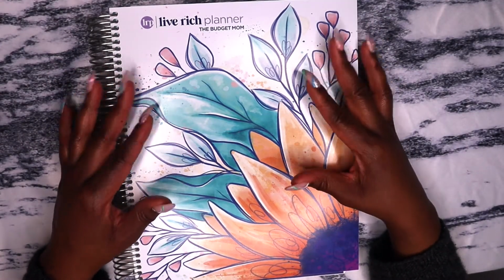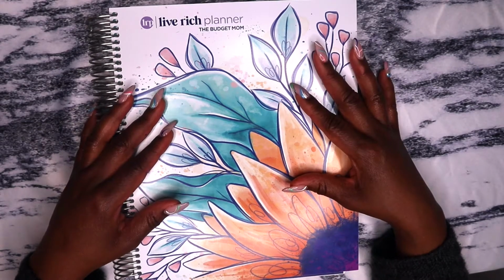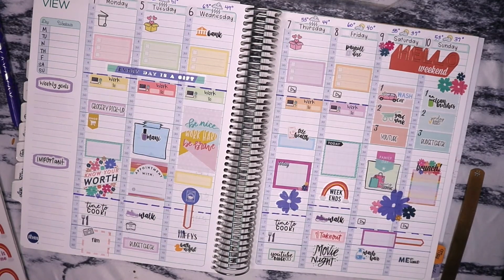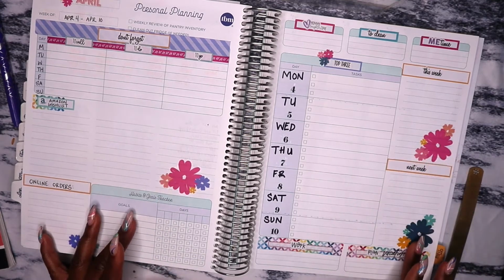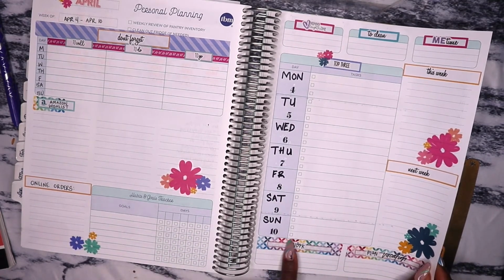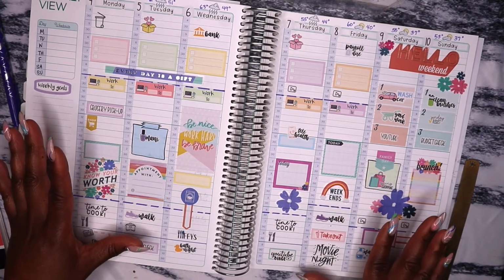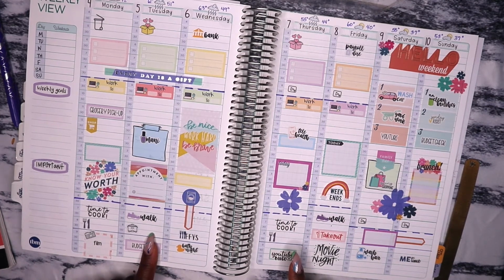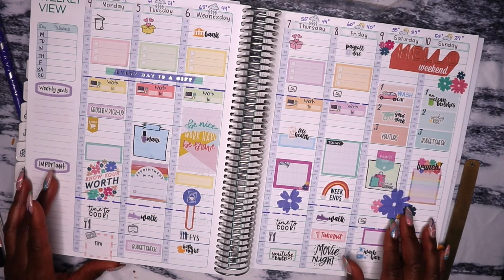Plan with Me| How I Plan for a Busy Week in the Live Rich Planner by The Budget Mom| Womankind Theme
This video provides creative ideas to customize the Personal Planning pages and weekly spread in the Live Rich Planner by The Budget Mom.

Monarch Plans